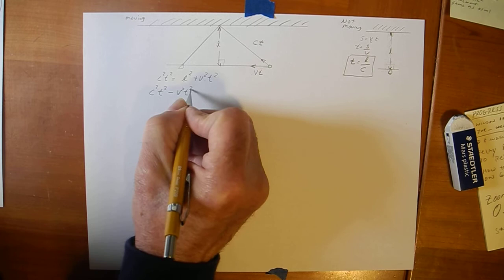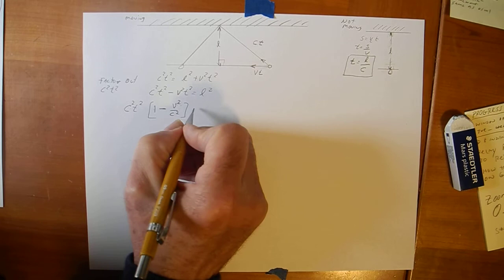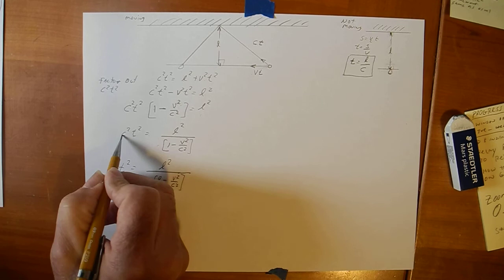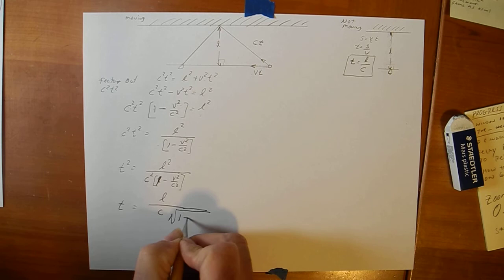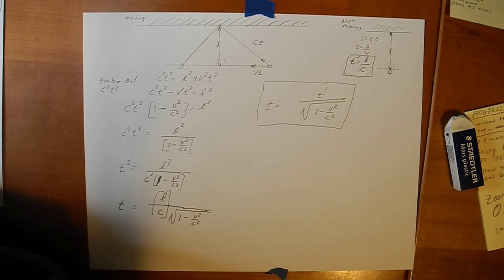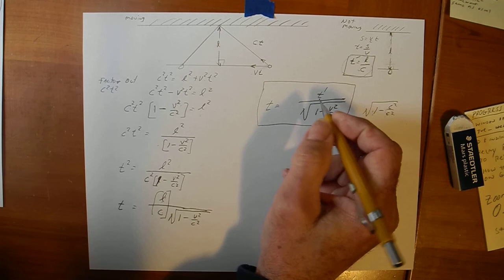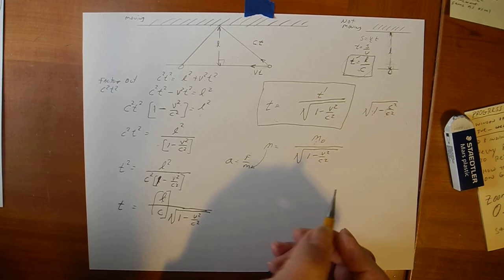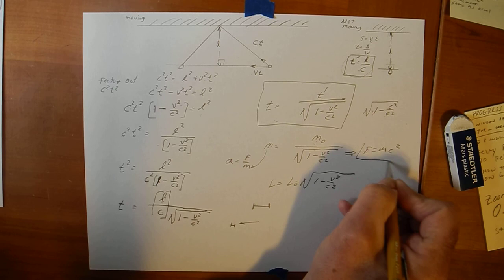DERIV OF LORENTZ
Derivation of the Lorentz Transformation